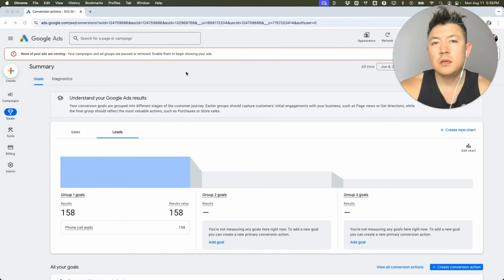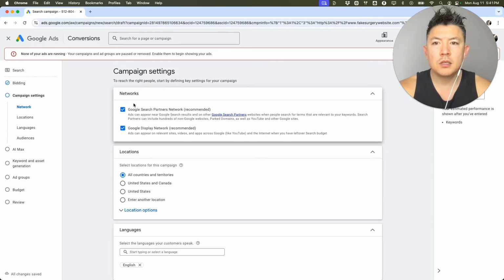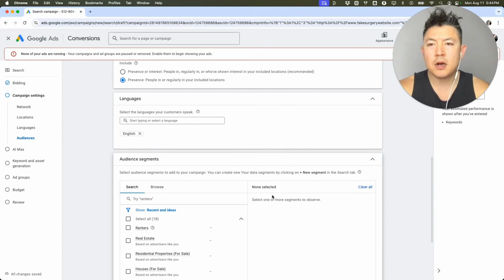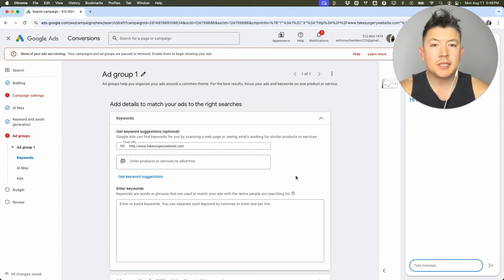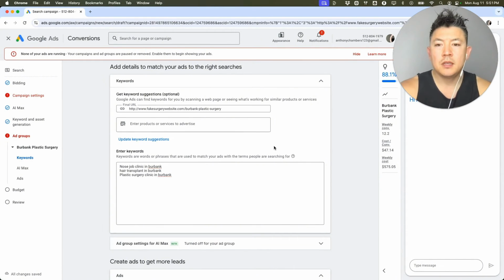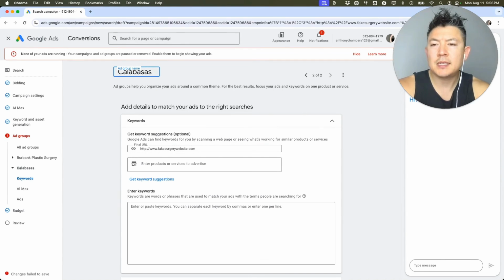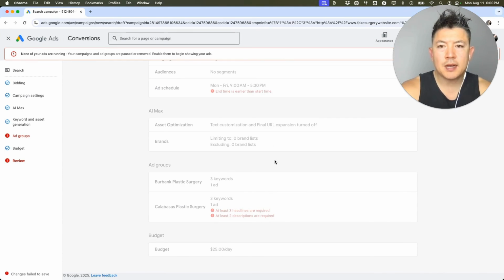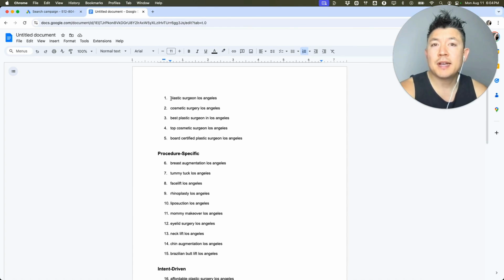✅ How To Use Google Ads To Get Leads For Plastic Surgery Clinic 🔴